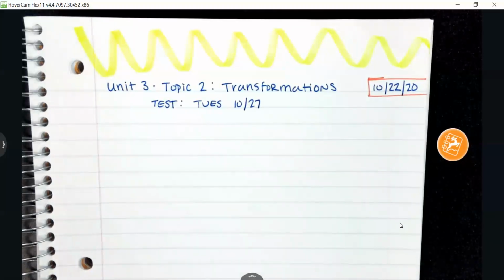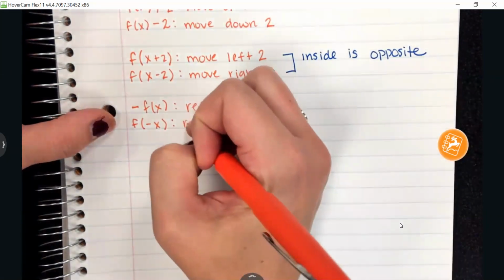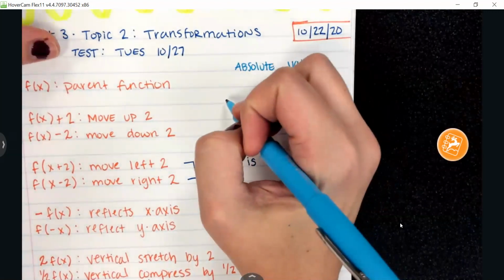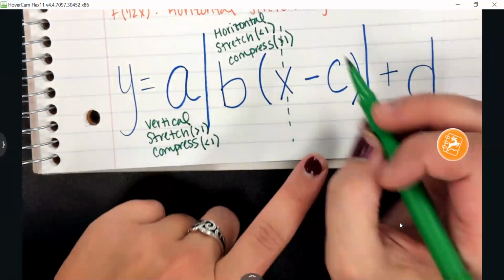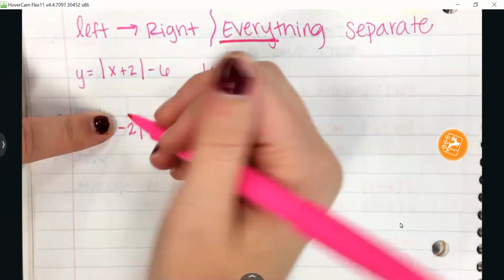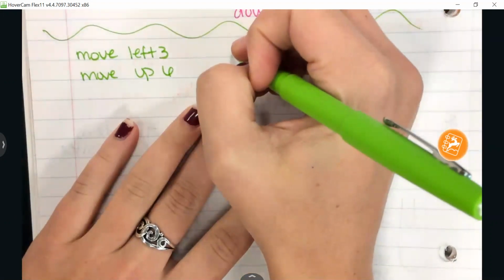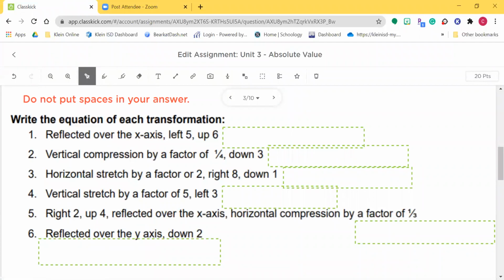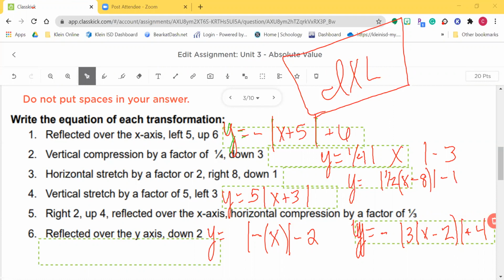Intro to Transformations (notes)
Basic notes for transformations including reflections, stretch, compress, and movement. Algebra 2 class.